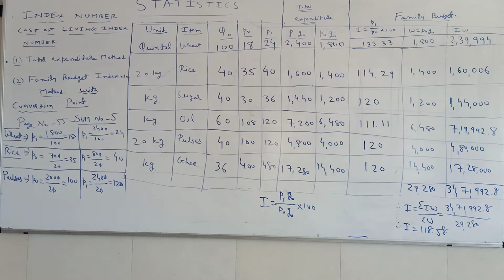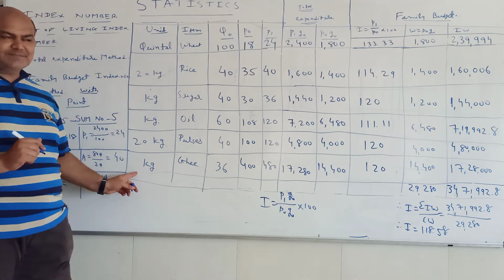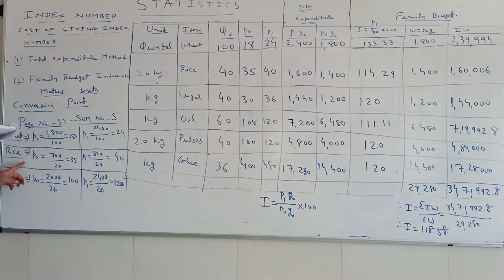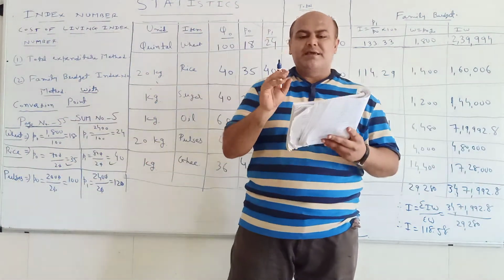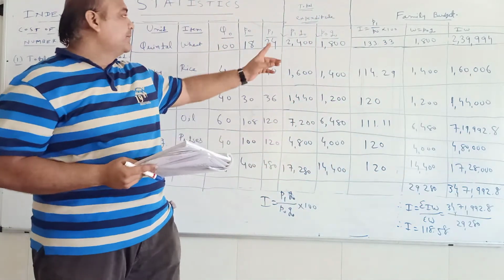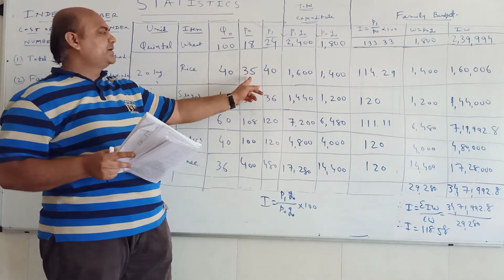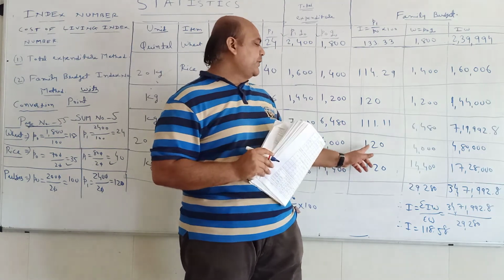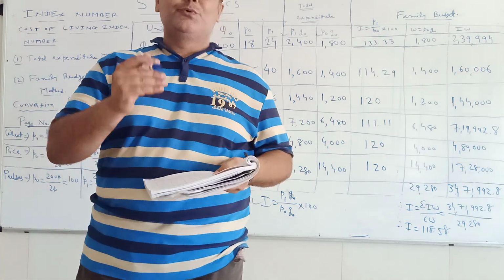STATISTICS,INDEX NUMBER , PRACTICE SUMS, PART -2